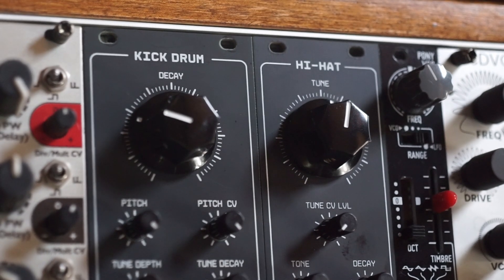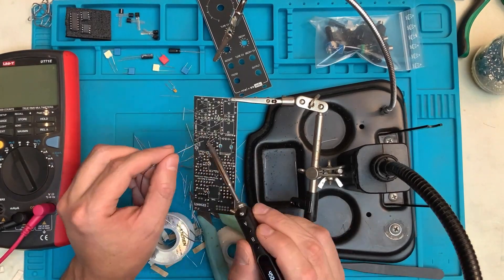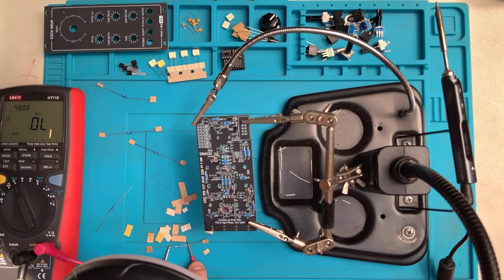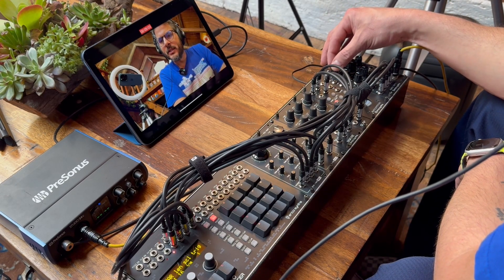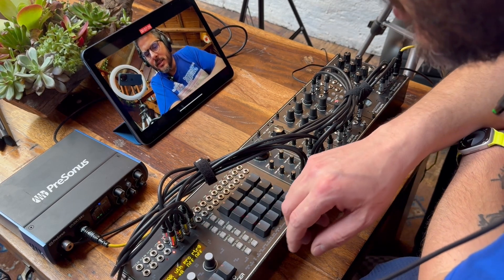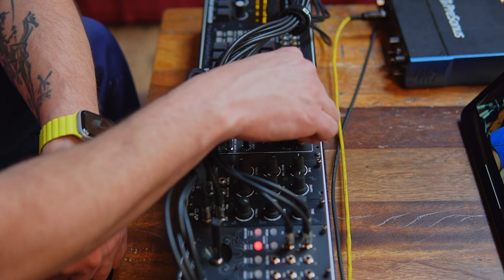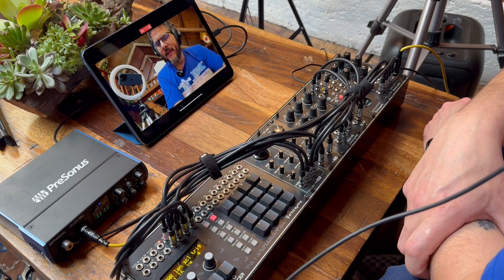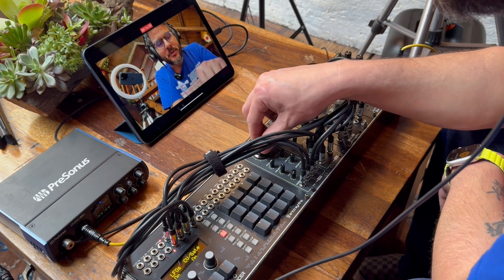Erica EDU Kick and Hats! - Build and Demo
Hey! Finally back with some Synth DIY Action! These new Erica Synths and Moritz Klein .EDU modules expand the original system with amazing and powerful percussion sounds! In this video we build both kits and then take them for a groovy spin, come on in!
Stay Noisy!
Index:
INTRO 00:00
Hi Hat Build 01:00
Kick Build 04:31
Demo 06:38
Outro 16:49